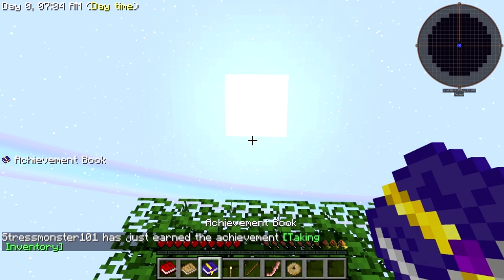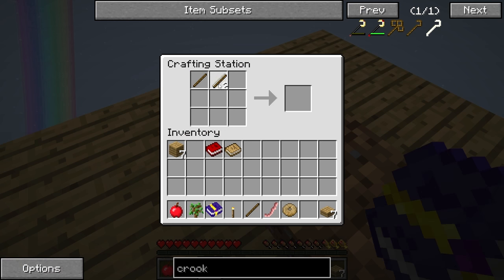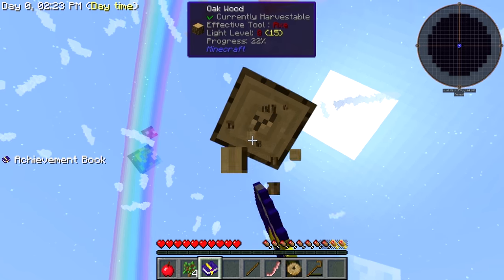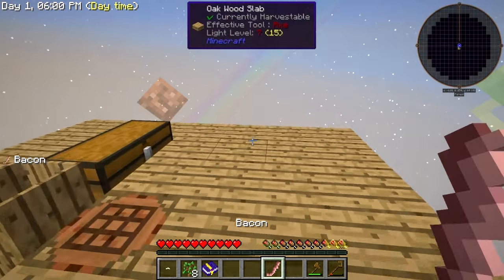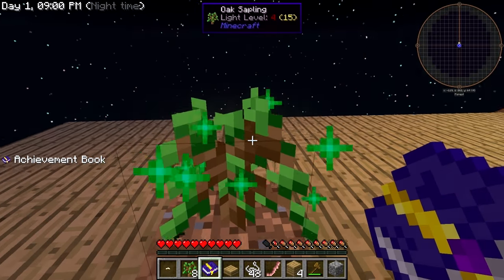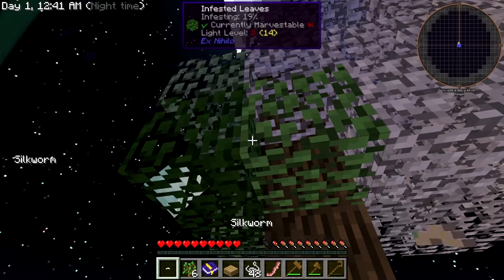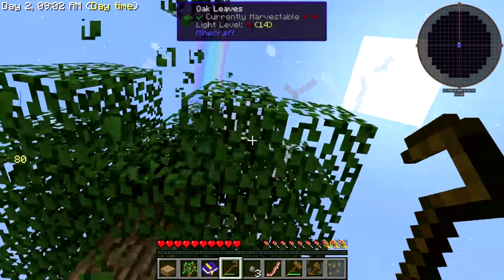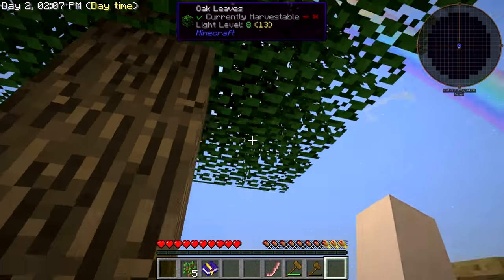SkyFactory 2.5 : Episode #1 : Pilotness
SkyFactory 2.5!

We attempt to make some fings from nofin xD

In today's episode :

We get wood... Lots of it :O

Intro/outro music: Gemini_Robot (YouTube create)